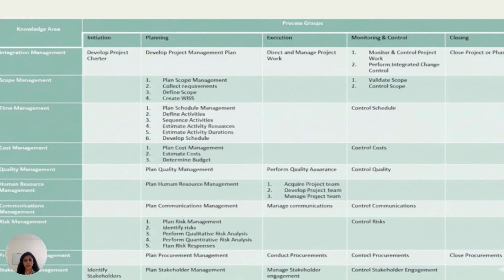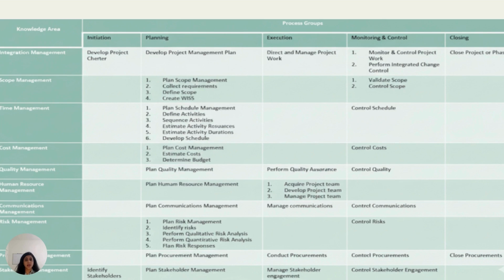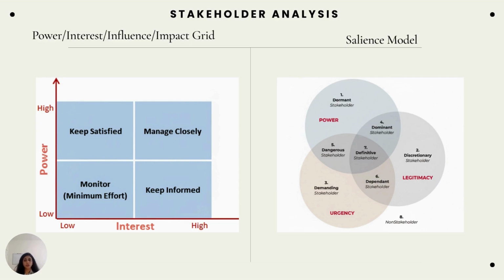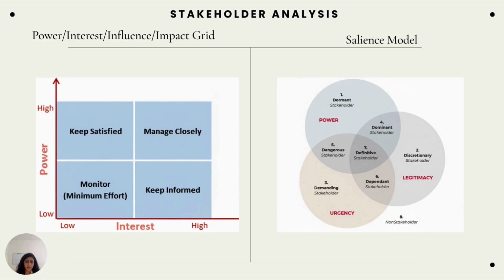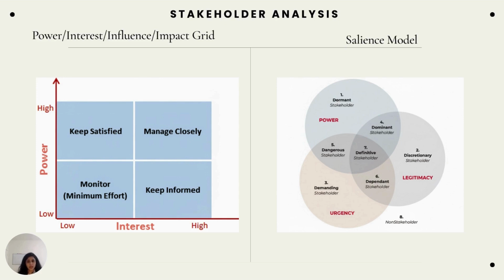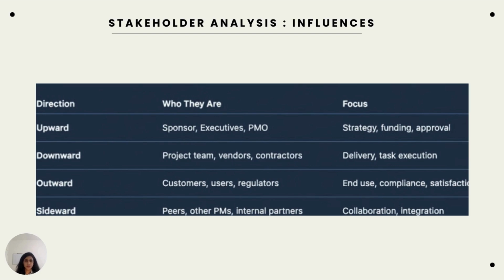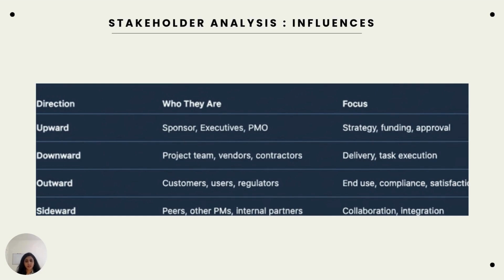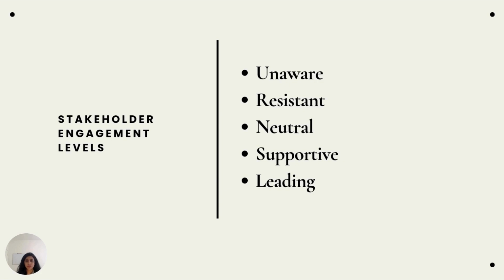Stakeholder Analysis DECODED: Power/Interest Grid & Engagement Levels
Solve 50% of Your PMP Scenario Questions! 💡 Effective Stakeholder Management is the key to project success and a major part of the PMP Exam. This video is your complete guide to identifying, analyzing, and engaging stakeholders. We decode the Four Stakeholder Processes, show you the best Analysis Models (Power/Interest, Influence/Impact), and cover modern Agile Stakeholder Management to give you a massive advantage on the test.

@PMPMasterMind Welcome back, Project Leaders! Stakeholders are the lifeblood of your project, but they are also the biggest source of risk and conflict. This lesson provides the deep, structured knowledge required to master the People Domain on the PMP Exam.

I have broken down the entire Stakeholder Management Knowledge Area, from foundational definitions to advanced analysis:

Who are Stakeholders? We start with the core PMI definition and identify all the internal and external parties who hold a "stake" in your project.

The Four Processes: A clear overview of the four essential processes in this knowledge area, from identifying them to monitoring their engagement.

Analysis Models & Prioritization: Master the difference between Strategic Classification (Power/Interest Grid) and Tactical Analysis (Engagement Level). This is where most PMP students get confused!

Directional Influence: Learn the PMP terminology for stakeholder influence (upward, downward, sideward, outward) and how to manage each type.

Agile Stakeholder Management: We cover the modern approach, focusing on continuous collaboration and high-engagement techniques necessary for Agile projects.

By the end of this video, you will have a rock-solid strategy for handling any stakeholder scenario the PMP exam throws at you.

Key Learnings & Timestamps (Navigate Your Study!):
0:00 - Intro: What and who are Stakeholders (Positive and Negative Stakeholders)
0:56 - Identifying Stakeholders (Who are they and what are their stakes?)
2:00 - The Four Stakeholder Management Processes Overview
3:51 - Power/Interest Grid and Strategic Classification
7:54 - Directional Influence (Upward, Downward, etc.) Explained
10:49 - Stakeholder Engagement Levels and Best strategy for each stakeholder type
13:52 - Agile Stakeholder Management Best Practices

3. Call to Action & SEO Tags
➡️ PREVIOUS VIDEO: Before managing people, you must manage contracts! Watch our video on Procurement Management (Contract Types & Negotiation)